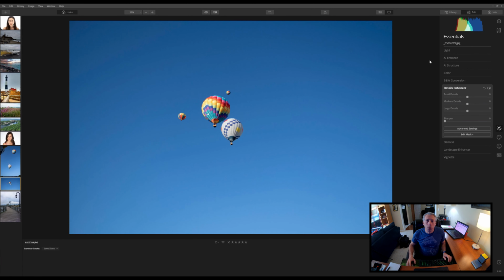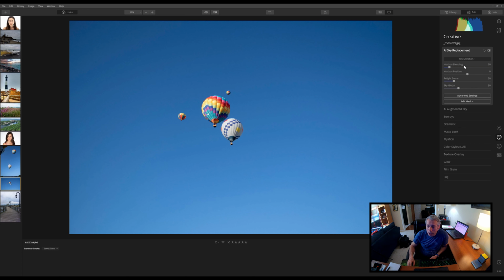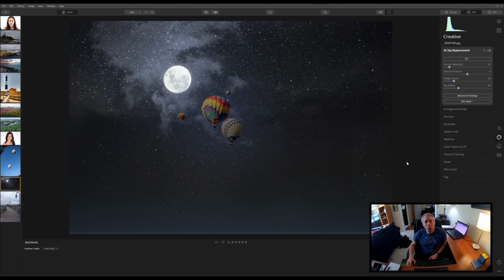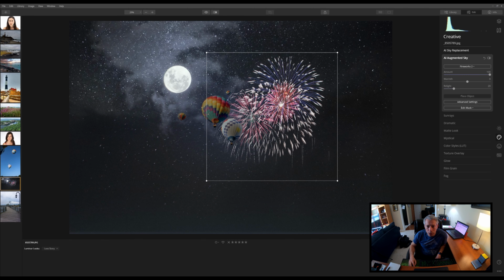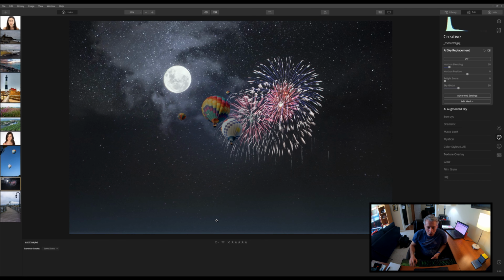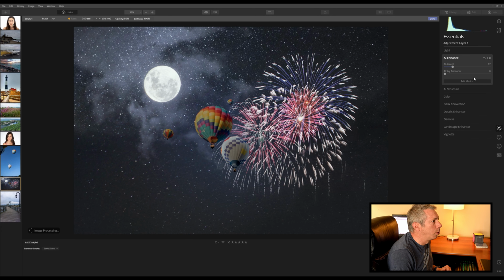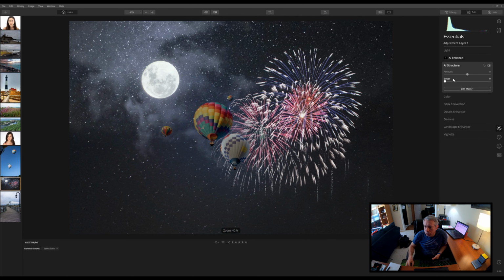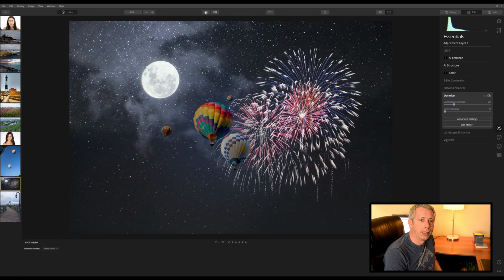Re-Invent An Old Photo with Luminar Sky Replacement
FREE:
Hollywood Movie Look Pack - 10 Major Hollywood Movies:

In this video we take an old and kind of boring landscape photo and re-invent it into to something completely new using Luminar 4.